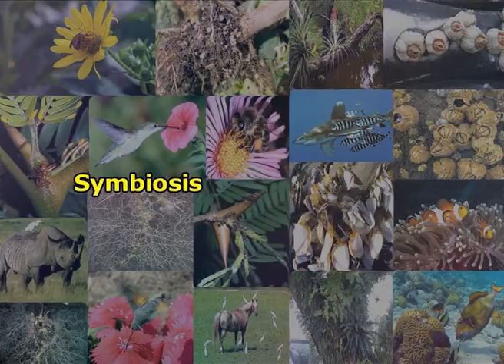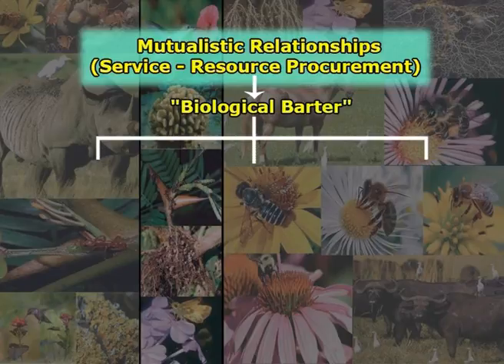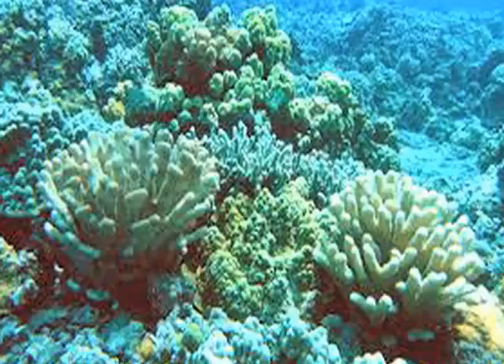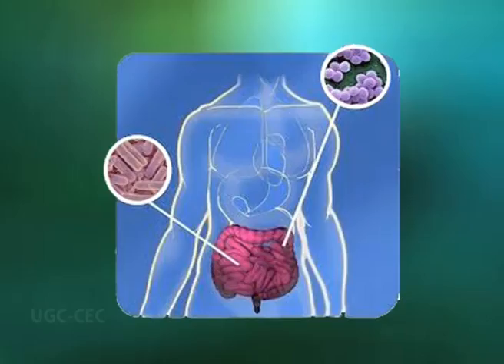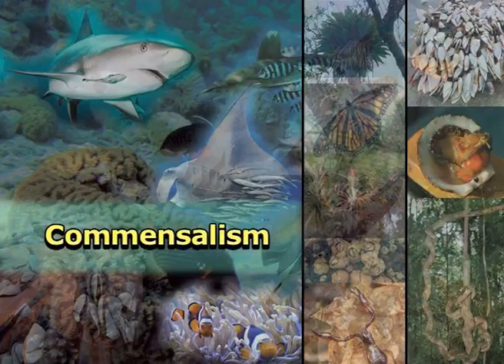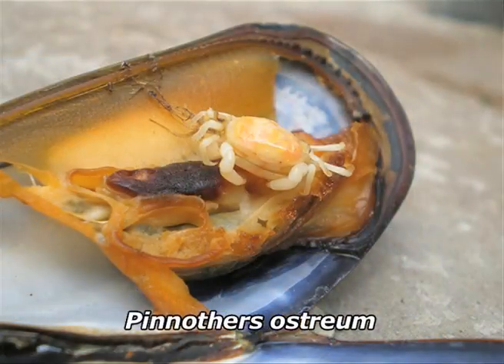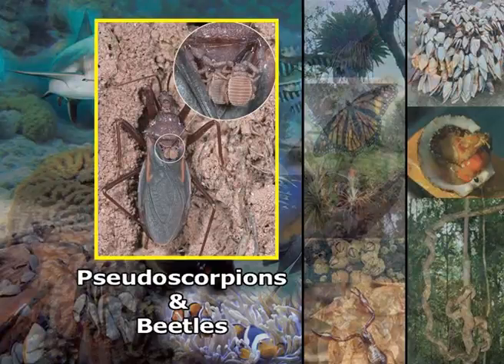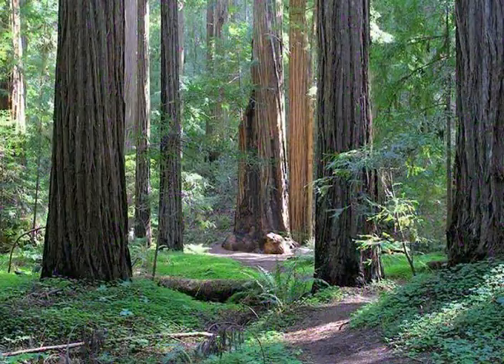Mutualism and Commensalism